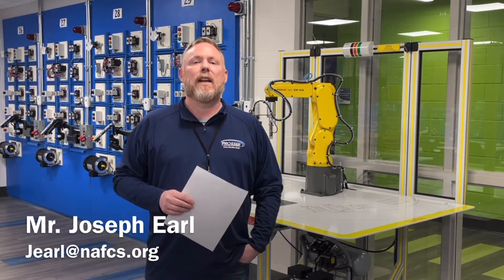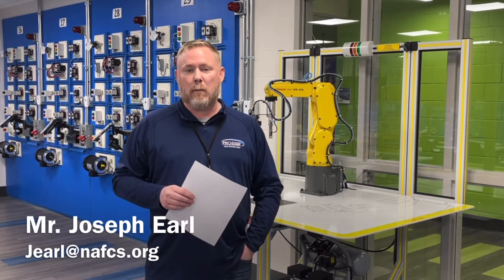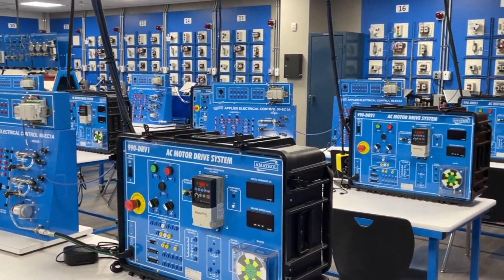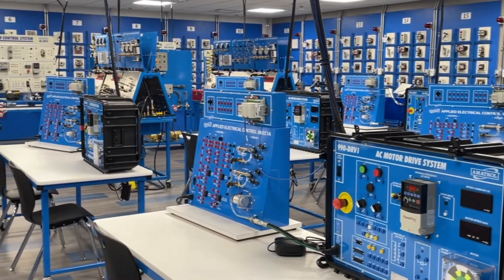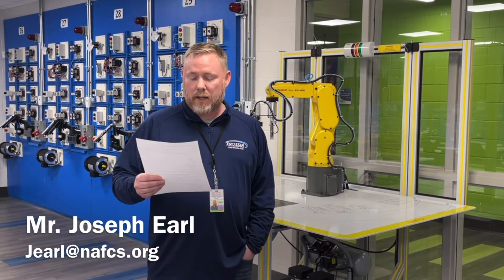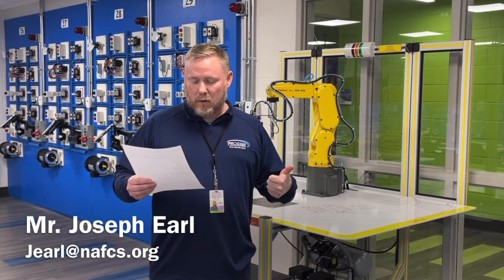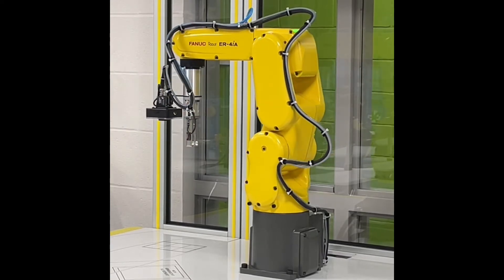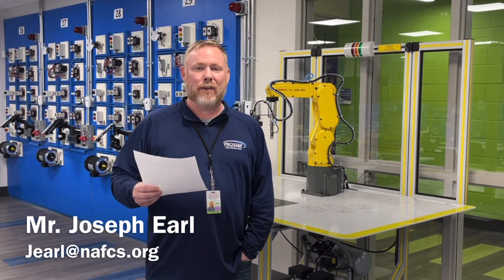Automation & Robotics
Open House 2021